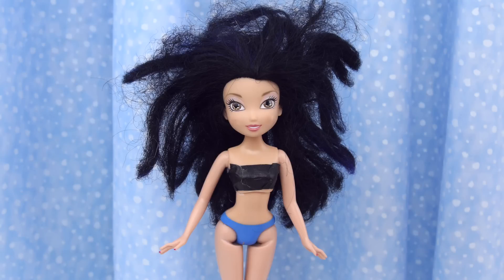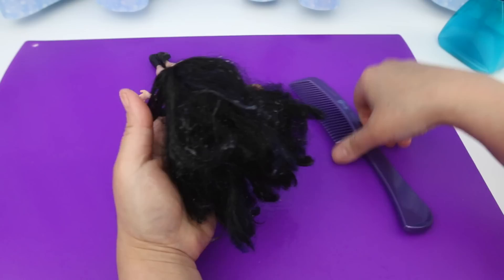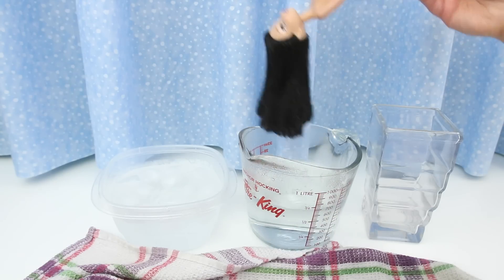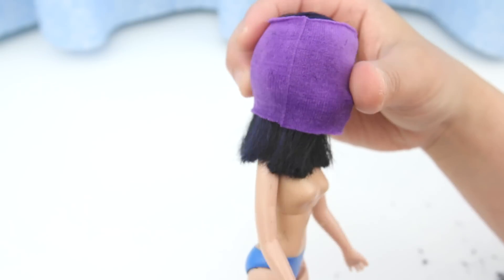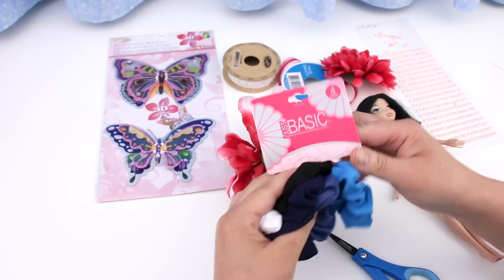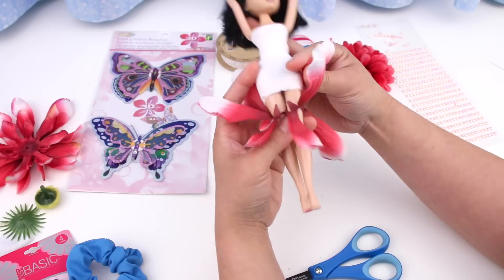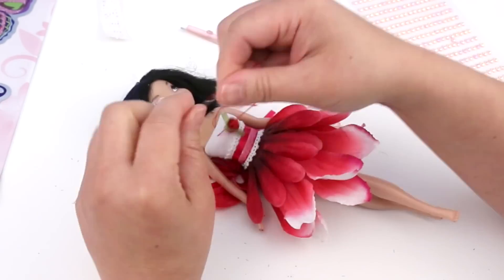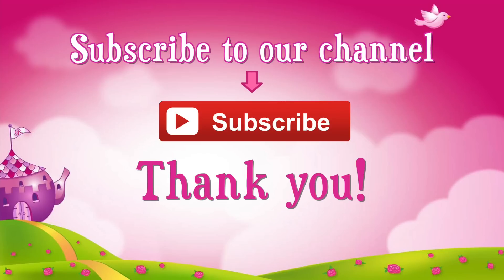Disney Fairy Silvermist Makeover - Hair Repair and New Dress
Silvermist is transformed from AWFUL to AWESOME! She had the worst case of hair frizz ever! The usual method for repairing doll hair didn't work on her! Check out her new hair do and new dress! Her new fairy dress is SO easy to make! Practically no sewing or glueing!

The Disney Fairy Silvermist doll was bought for 99 cents.

All the supplies to make her dress was bought at the dollar store.

Additional info on Disney Fairies:

Disney Fairies

Disney Fairies is a Disney franchise created in 2005. The franchise is built around the character of Tinker Bell from Disney's 1953 animated film Peter Pan, subsequently adopted as a mascot for the company. In addition to the fictional fairy character created by J. M. Barrie, the franchise introduces many new characters, and expands substantially upon the limited information the author gave about the fairies and their home of Neverland. The characters are referred to within stories as "Neverland fairies". The franchise includes children's books and other merchandise, a web site, and the computer-animated Tinker Bell film series, featuring the character and several of the Disney fairies as supporting and recurring characters.